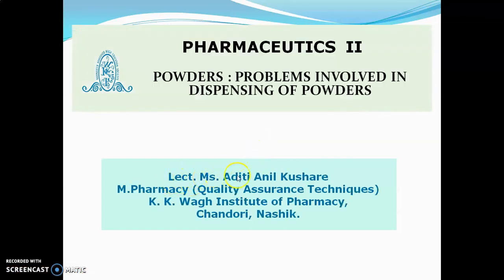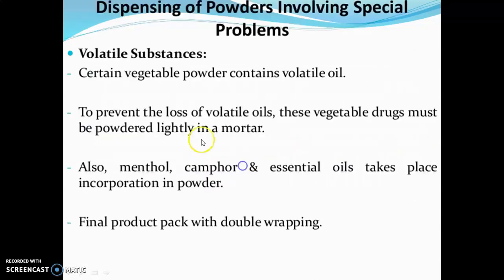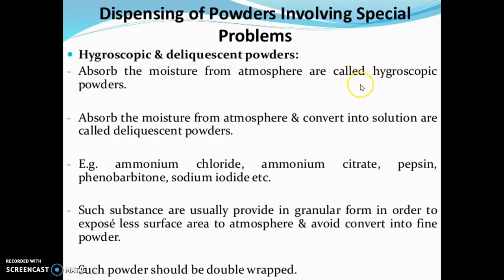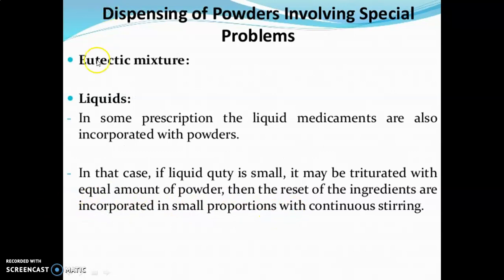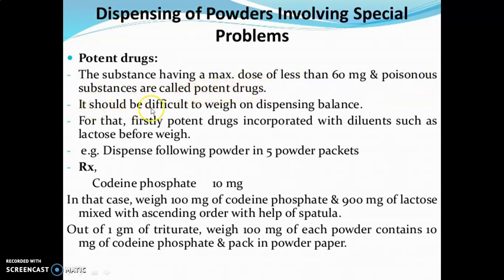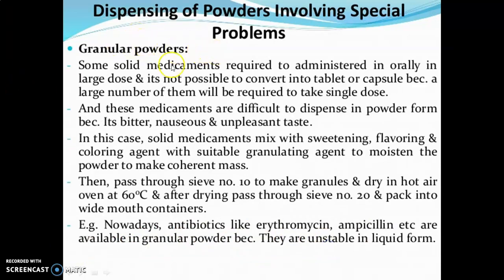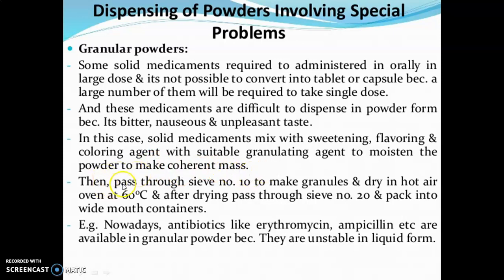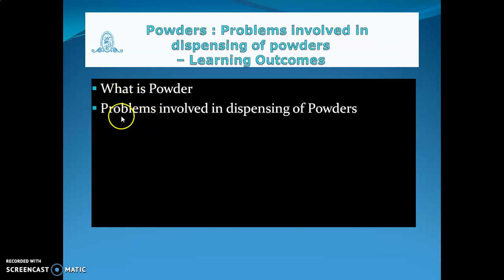POWDERS - PROBLEMS INVOLVED IN DISPENSING OF POWDERS